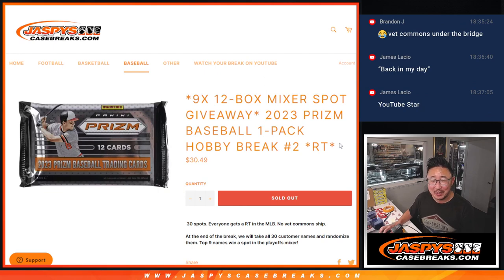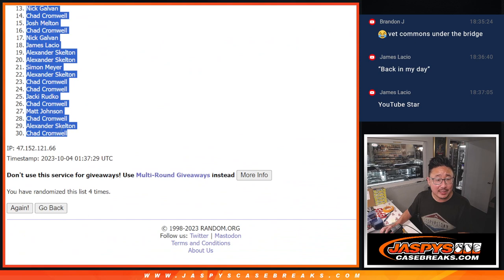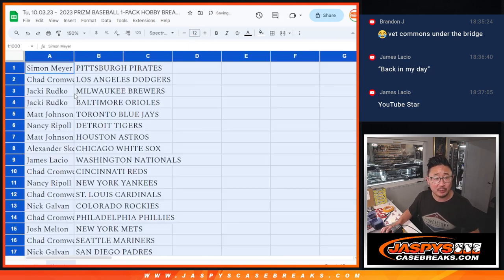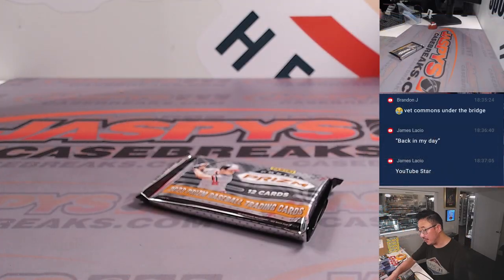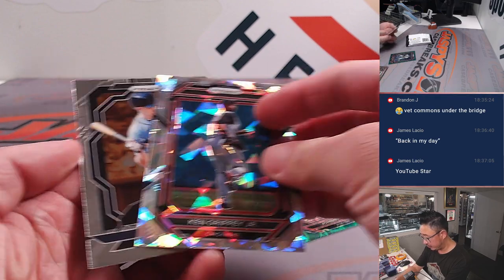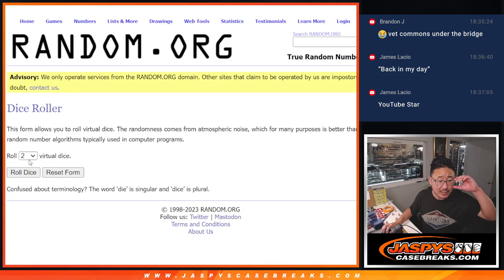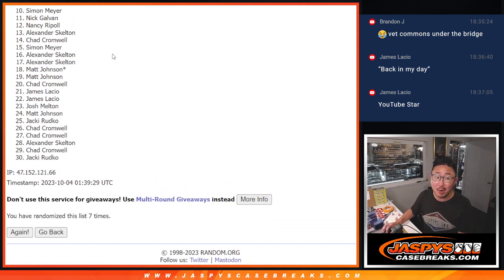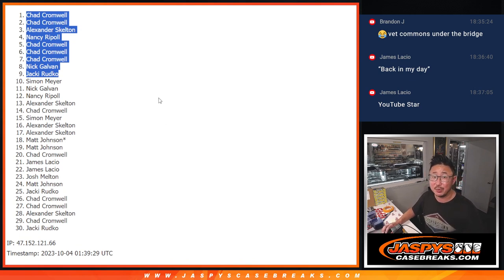Tu, 10.03.23 - 2023 PRIZM BASEBALL 1-PACK HOBBY BREAK #2 *RT*